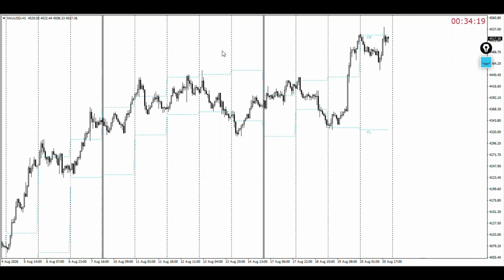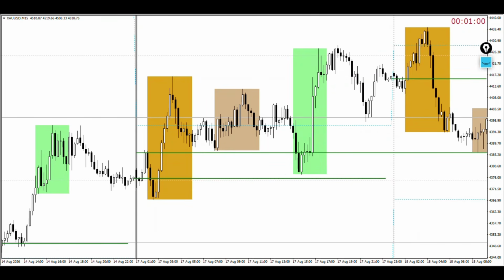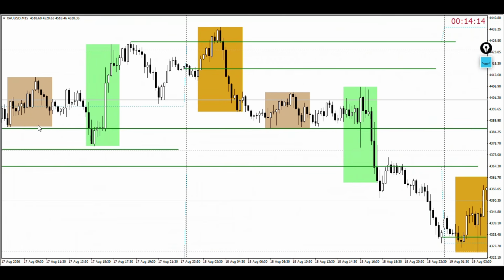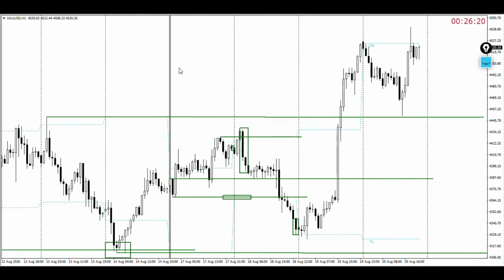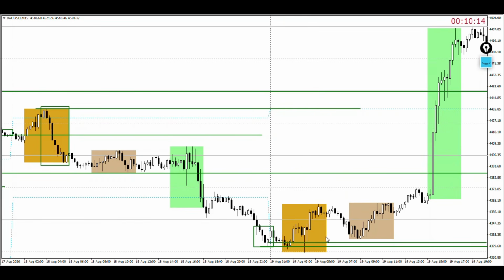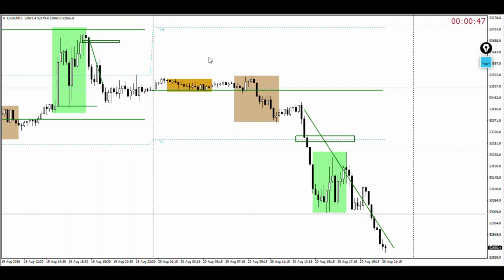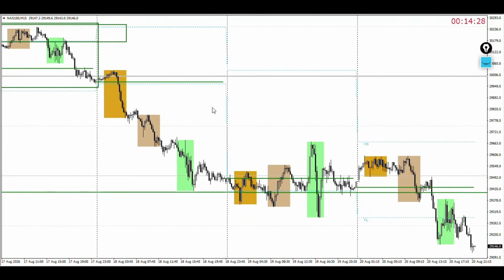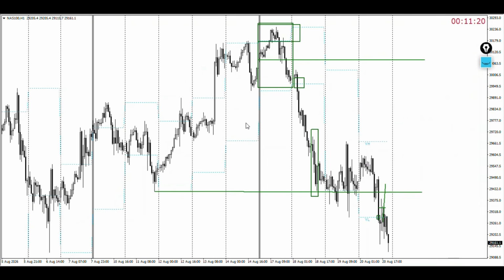How To Hunt Setup | Beat The Market | Stacey Burke Trading | Market Analysis | Simplify Stacey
Welcome to Simplify Stacey!

Learn Forex trading using the Stacey trading style with simple, practical, and easy-to-follow lessons.